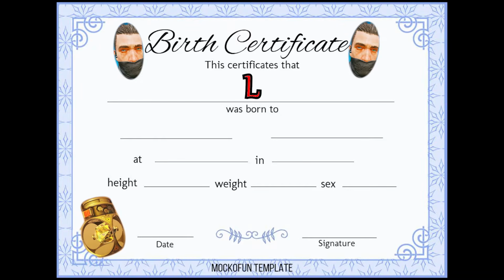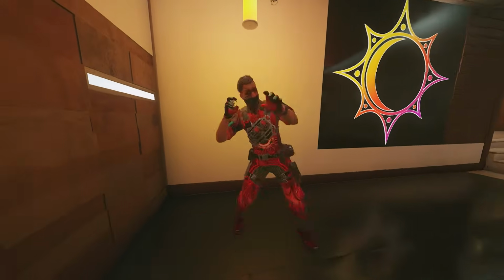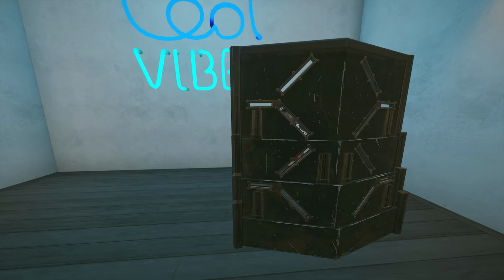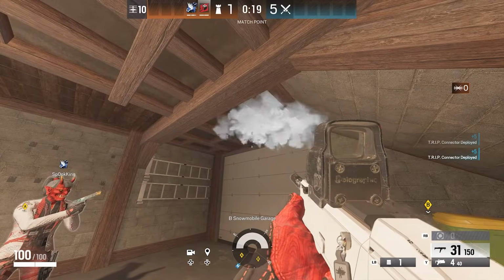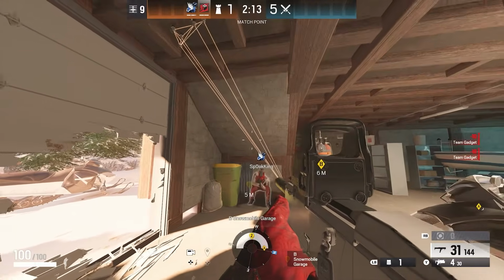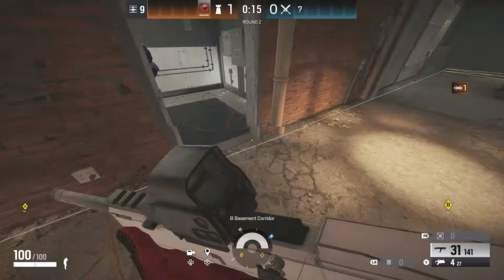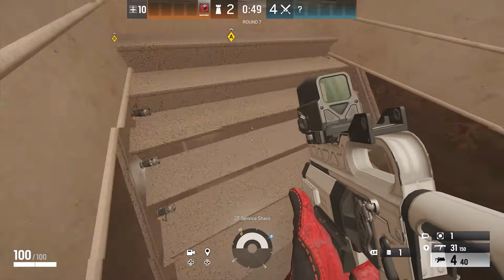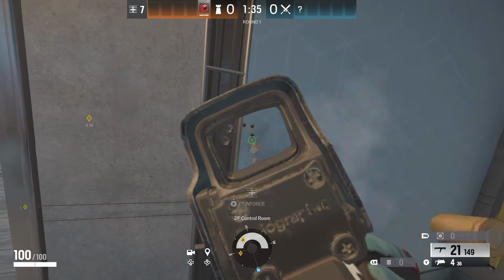Master DENARI in 10 Minutes – PRO Guide + Insane Setups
Master Denari in just 10 minutes with this full pro guide covering loadouts, gadget tricks, laser setups, roaming tips, and advanced strategies.
Denari’s T.R.I.P. Connectors make him one of the most creative and dangerous defenders in Rainbow Six Siege X — and this guide will teach you how to use him like a TRUE menace.

In this video, I break down:
• Denari's best loadouts
• How his T.R.I.P. Connector actually works
• The strongest laser setups for every playstyle
• Pro-level tricks you can abuse right now
• Attack-side counters so you know what to expect
• Round-winning positioning and rotations
• Vertical traps, triangle nets, and map control tips
• And how to instantly get an advantage in your games

0:00 Rundown
0:30 Demographics
1:06 Loadout
1:34 Trap Placement
2:15 Trap Tech
2:52 Counters
3:50 Combos
5:39 Site Setups

Whether you're new to Denari or looking to optimize your gameplay, this 10-minute breakdown will give you everything you need to dominate.